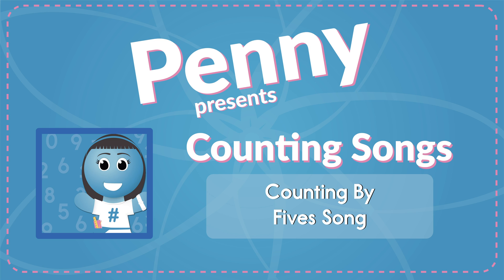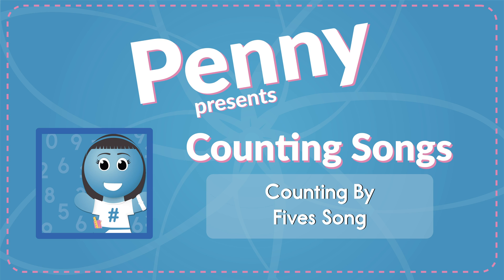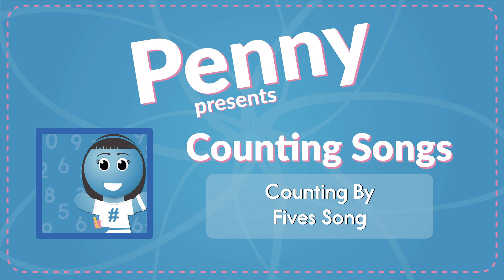Counting By Fives Song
The Counting By Fives Song is a math skip counting song that teaches counting by fives. The counting song teaches kids how to count by fives to one hundred.

Counting By Fives Song Lyrics

Dance, let’s see those hands
Dance, now move your feet side to side Dance!

Raise your hand way up high
Wave it in the air like you just don’t mind
Now, move your feet side to side
Count to one hundred, we’ll start with five

5, 10, 15, 20 25, 30, 35, 40 45, 50, 55, 60 65, 70, 75, 80 85, 90, 95, 100